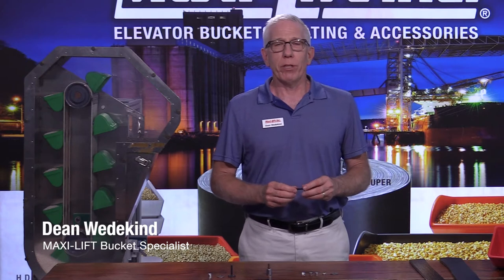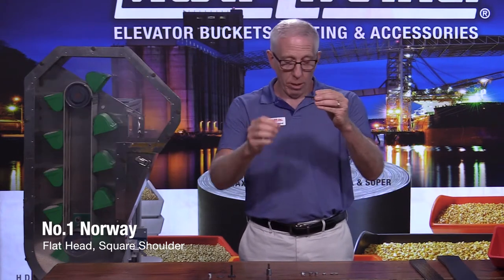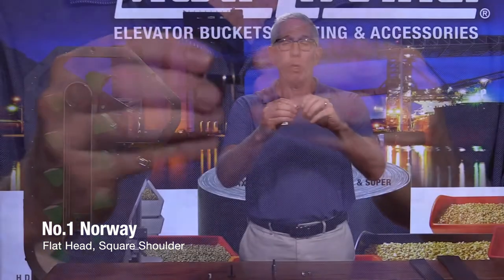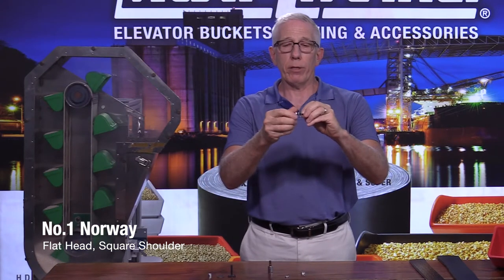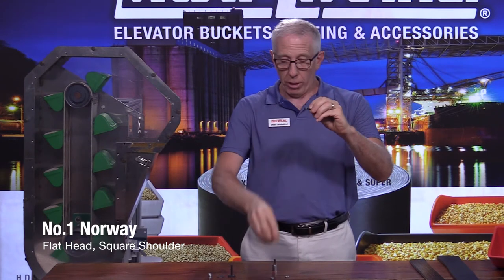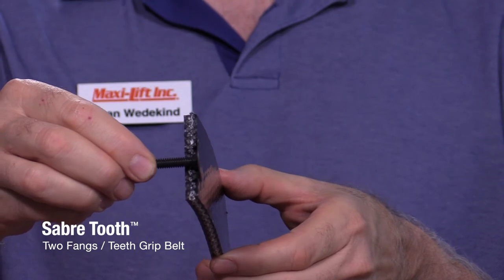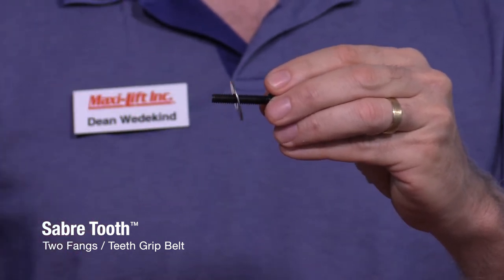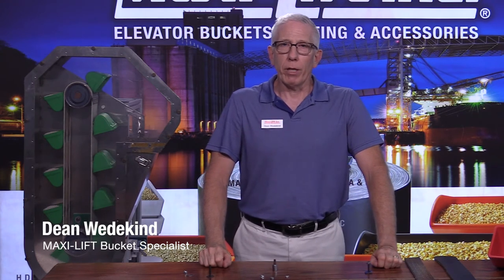MAX-LIFT Pro Tips - How to Properly Secure Elevator Bolts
Improperly secured elevator bolts can be disastrous for your grain elevator. Knowing which bolts you need, the hardware you need to secure them, and how to use them is critical.

In this episode of Maxi-Lift PRO TIPS, Dean Wedekind, the Maxi-Lift Bucket Specialist, is back with a bucket of knowledge on elevator bolts. He has the know-how to ensure you have all the information you need to safely and efficiently run your operation. Dean explains the features of various bolts, what it takes to secure them, and a few different methods for securing them. He also explains the benefits of using a flange nut and how much easier it is to install and replace.

The Maxi-Lift PRO TIPS series is all about running safer and smarter operations. If you have any questions, or if you have a topic you'd like us to feature on a future episode, let us know today!